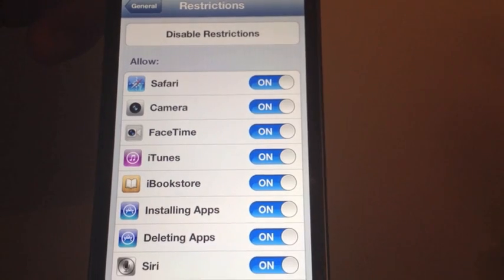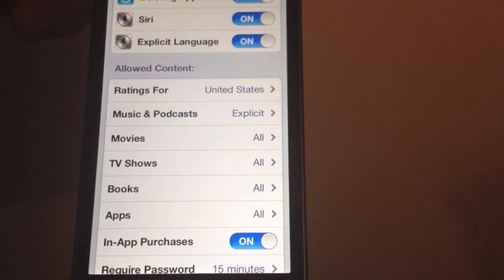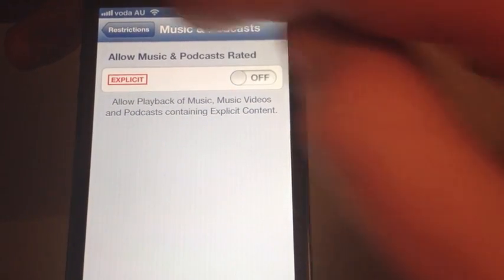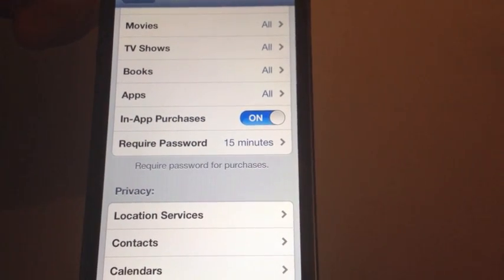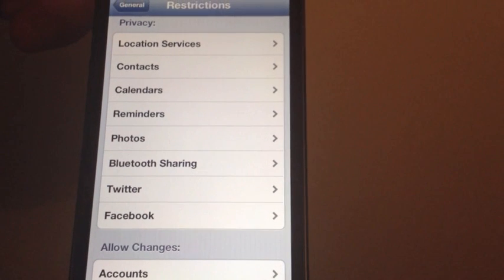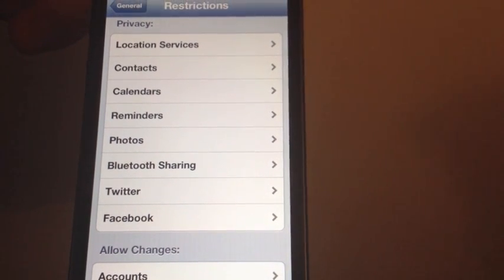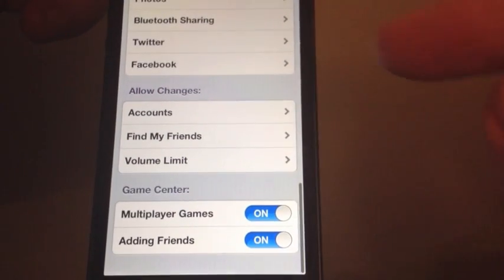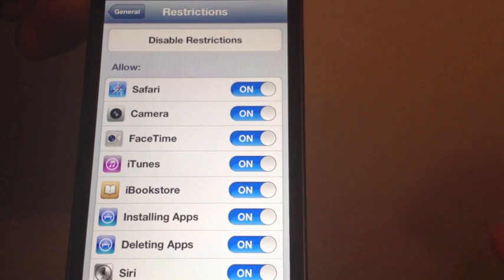Setup Parental Control for Apple Devices in 2 Minutes - iPhone 5, iOS, iPod Touch, iPad Restrictions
As a parent, you may want to let your child use an iPod, iPhone or iPad, but are not sure about what content they may be able to access. Don't worry, there are some great parental controls built into the software, and this two minute video will give you a brief run-down of how to set them up.